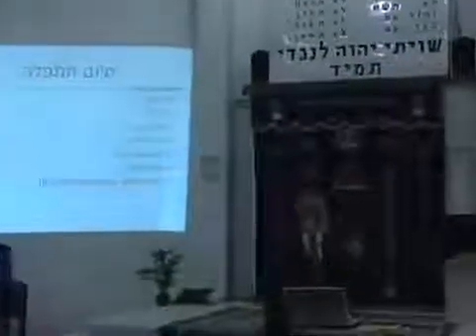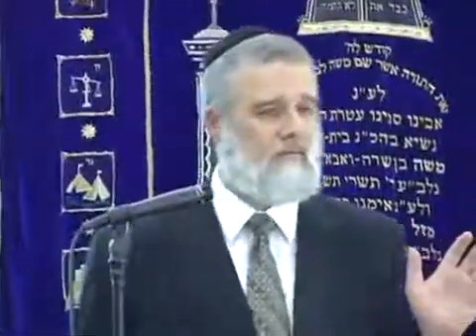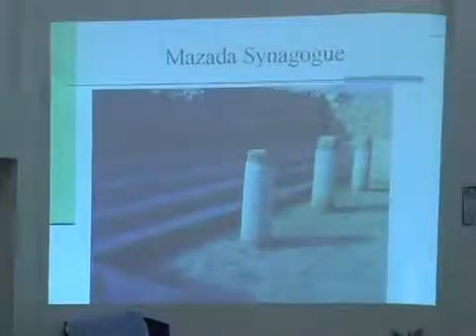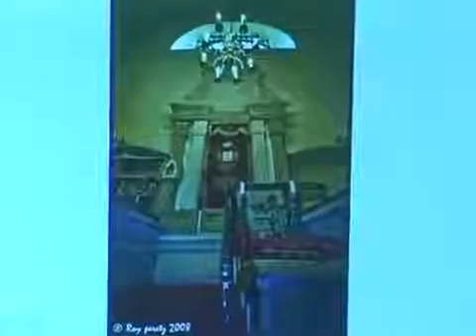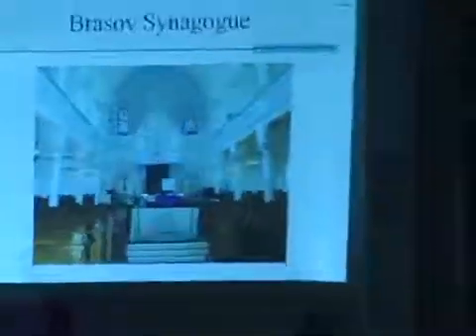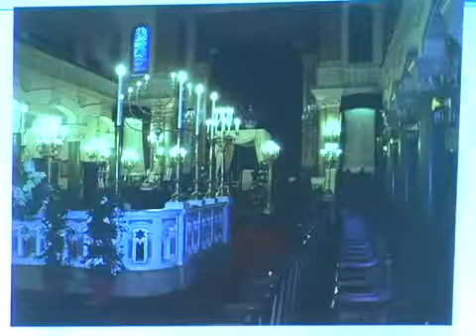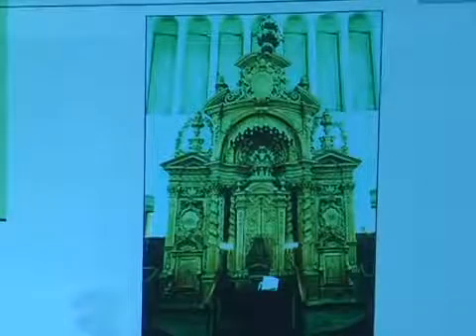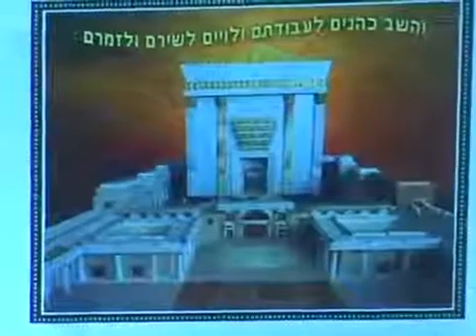Format of Prayer Part 4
Rabbi Eliyahu Kin